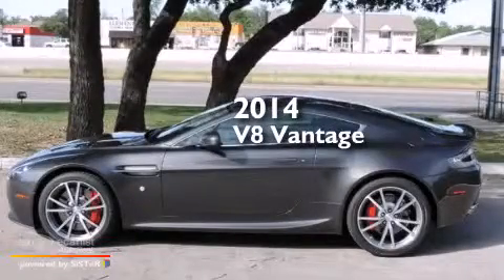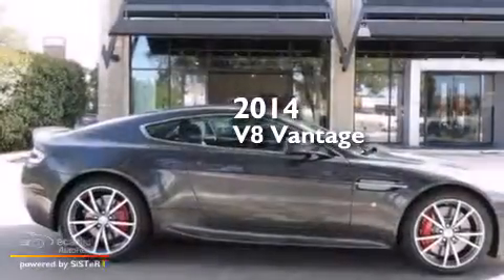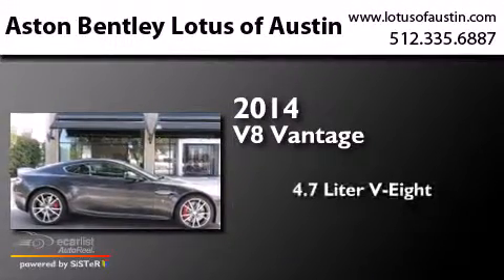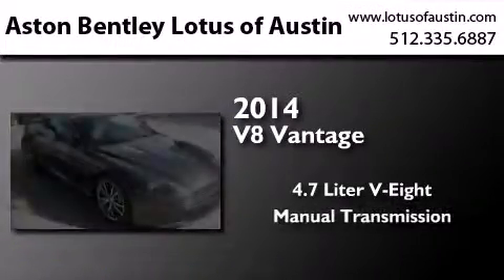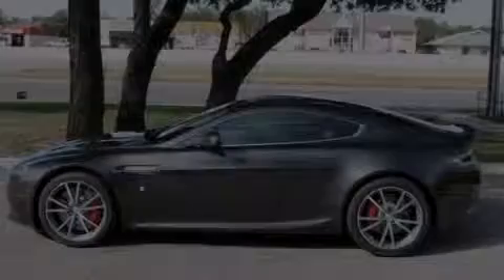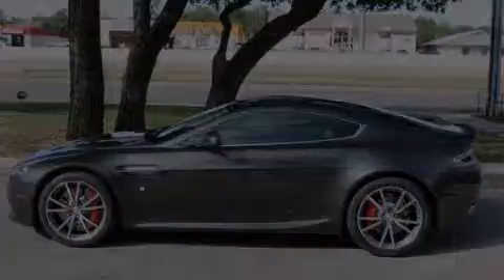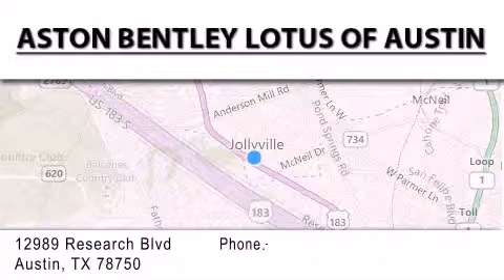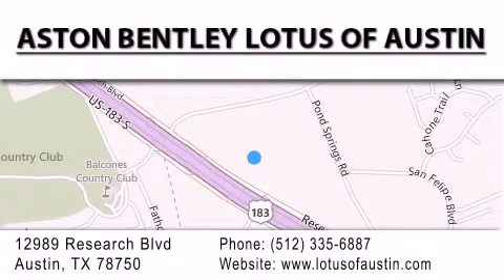2014 Aston Martin V8 Vantage Austin TX 78750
We have been honored to serve the Austin TX area , we promise that your experience at our dealership will exceed your expectations ! Year : 2014 Make : Aston Martin Model : V8 Vantage Engine : Engine: 4.7L Quad Overhead Cam 32V V8 Trans . : Manual Exterior : Gray Miles : 49 Interior : Black Stock : A14-38 Aston, Bentley, Lotus of Austin 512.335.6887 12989 Research Blvd Austin , TX 78750